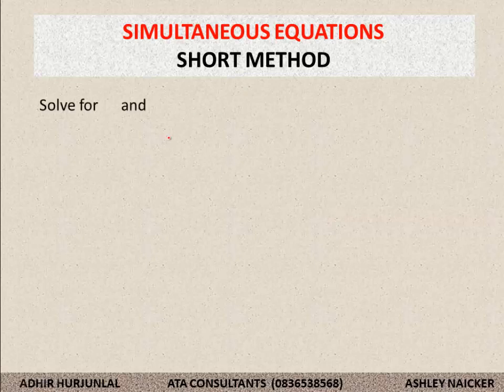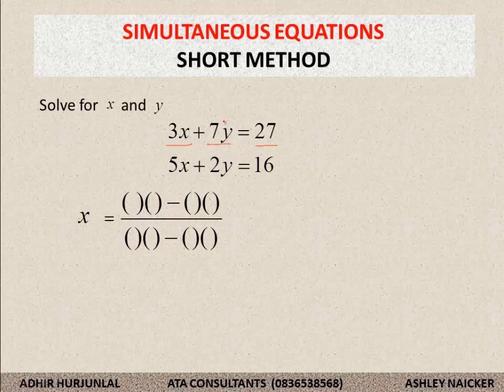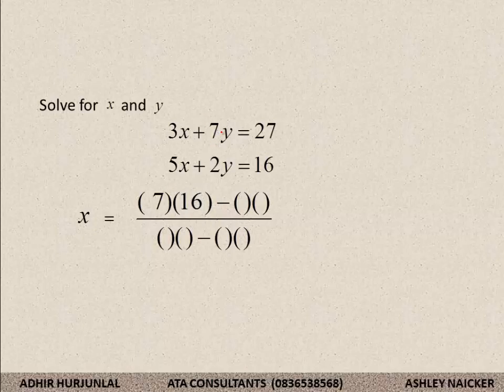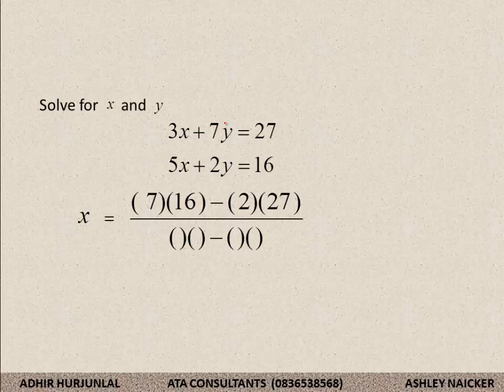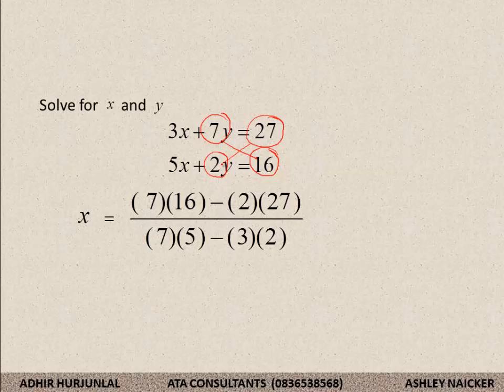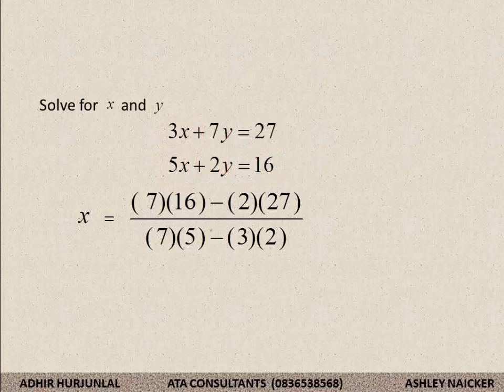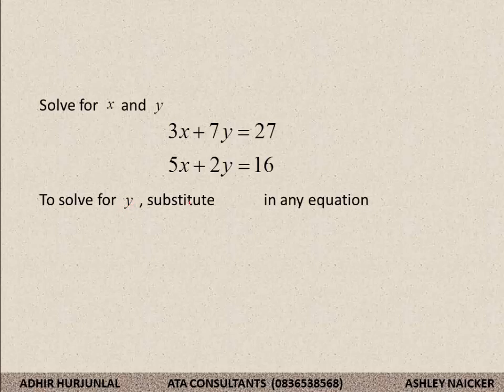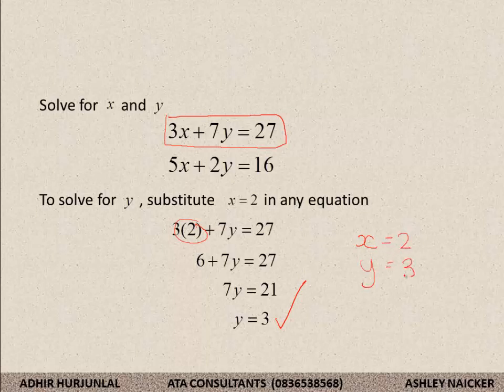TOPIC 2 SIMULTANEOUS EQUATIONS : Easy Method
An easy way to solve simultaneous equations.